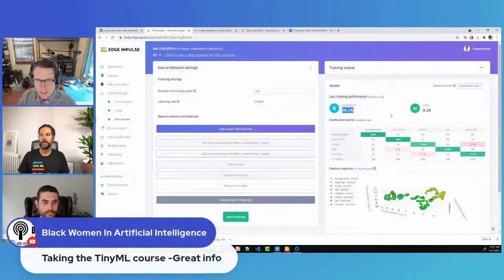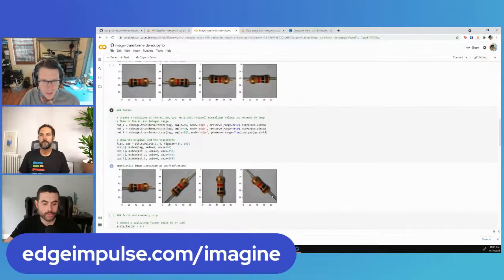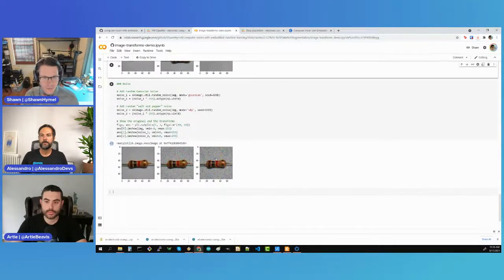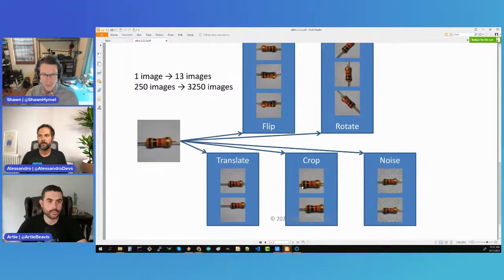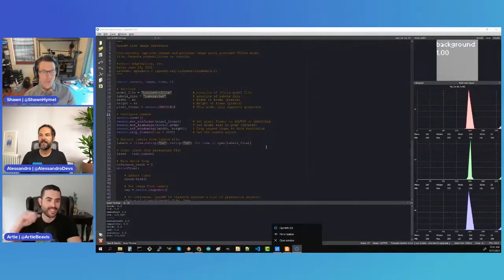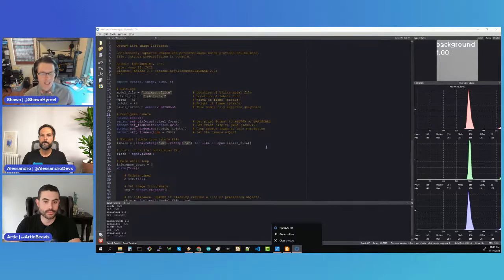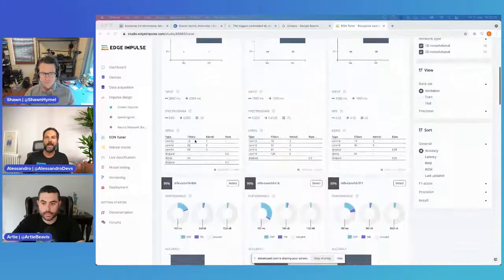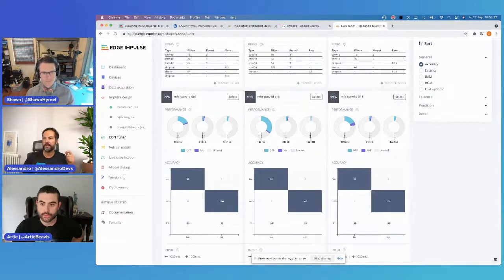One More Epoch Live: Shawn Hymel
In this episode of One More Epoch Live, we sit down with Shawn Hymel to discuss our new computer vision Coursera course, his upcoming workshop at Imagine 2021, and more from the world of embedded ML.

✨ Learn how to build a better model with data augmentation at Edge Impulse Imagine.

👇 Follow our guests on Twitter!